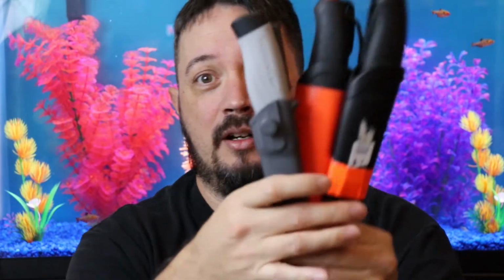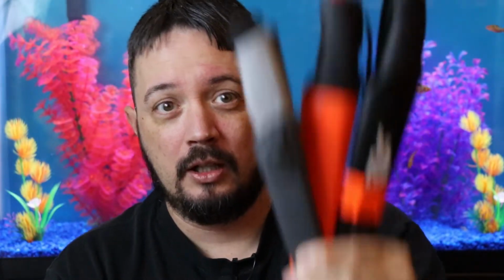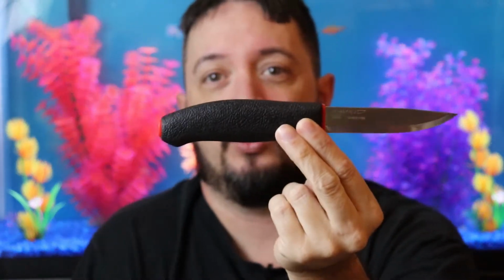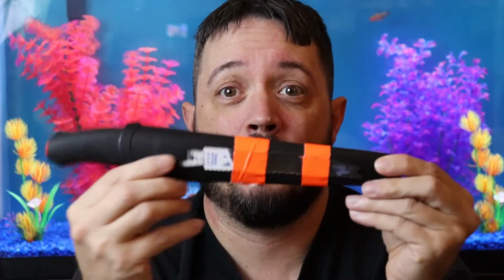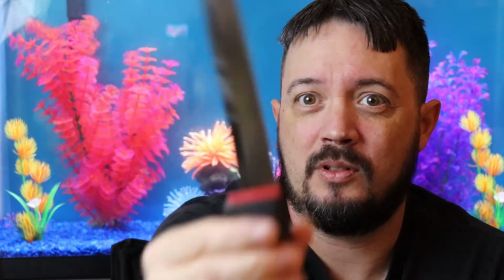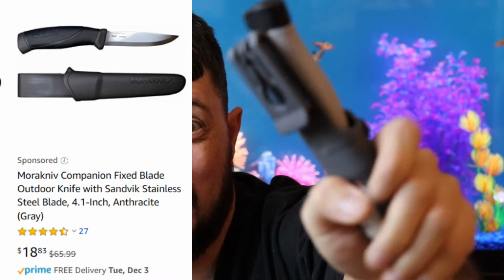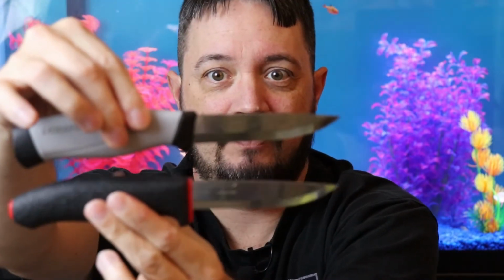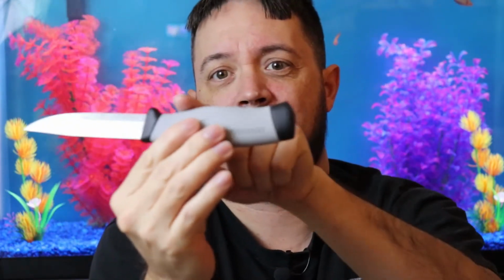Mora Knives - Great bushcraft/emergency knives!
Wanna get a great bushcraft/emergency knife on the cheap?  Look no further than Mora!  Some of the best bang-for-the-buck in the knife business!!!